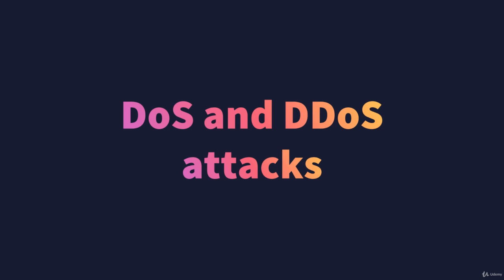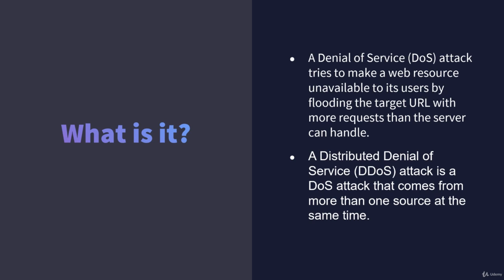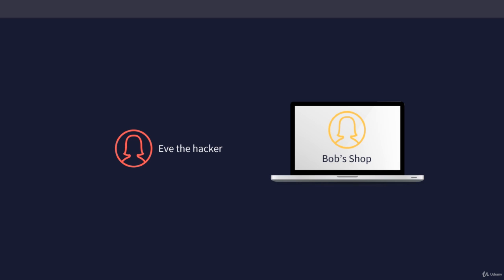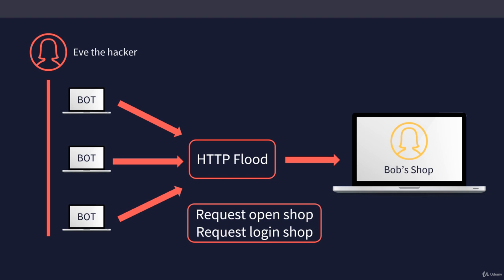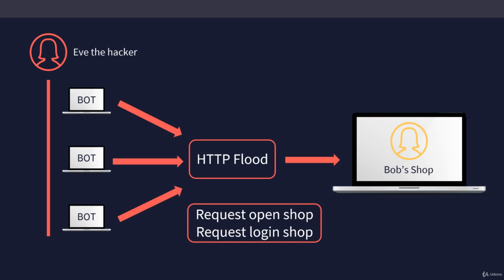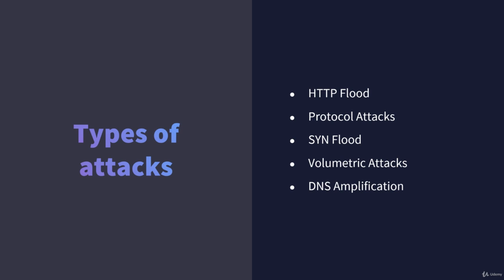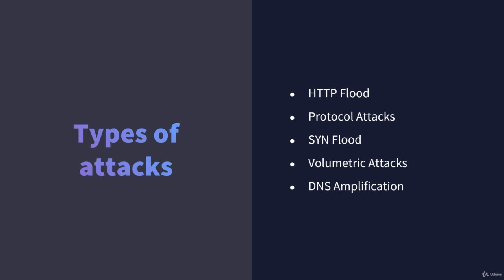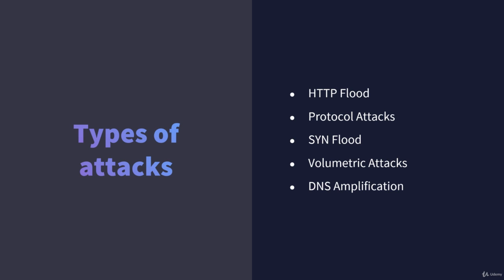DoS & DDoS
Never stop learning, because life never stops teaching.  @cybersocquotes   Happy Learning!!!